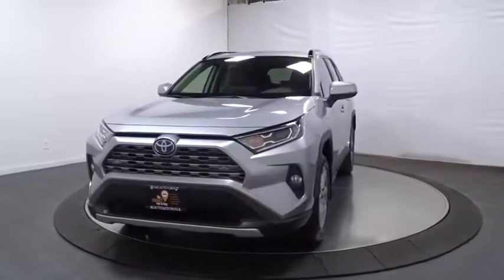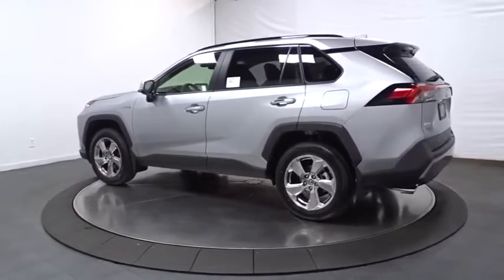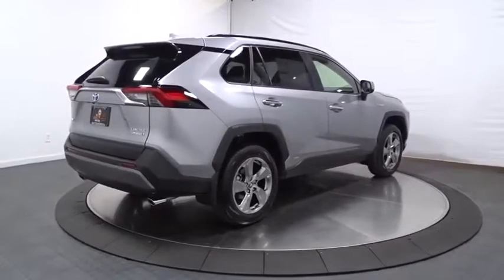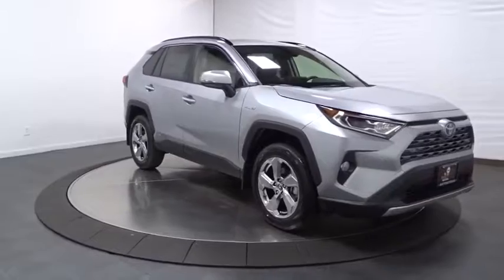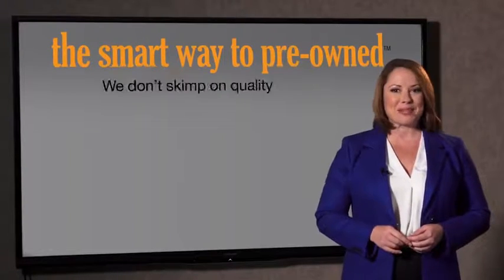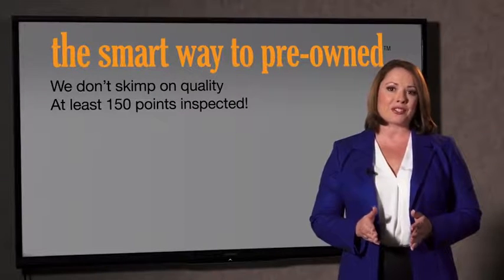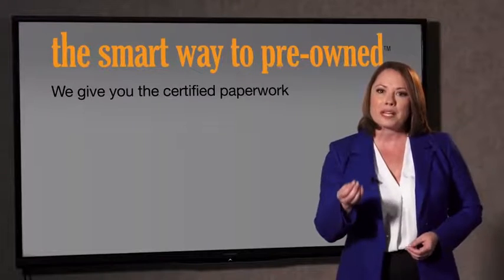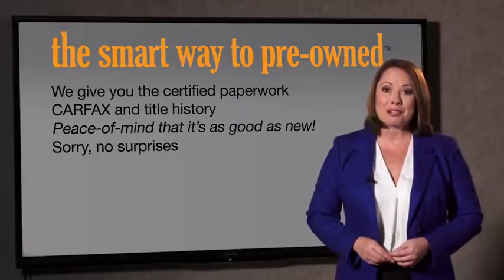2019 Toyota RAV4 Hillside, Newark, Union, Elizabeth, Springfield, NJ 192219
2019 Toyota RAV4 available in Hillside, New Jersey at Route 22 Toyota. Servicing the Newark, Union, Elizabeth, Springfield, NJ area.
2019 Toyota RAV4 Hybrid Limited - Stock#: 192219 - VIN#: JTMDWRFV1KD031986

The Smart Way To Buy! Are you tired of hidden fees and bogus rates ruining your search process? Now there's a way to avoid all of the nonsense. Introducing the smart way to buy from Route 22 Auto's. The advantages of the smart way to buy are endless. There is no pressure throughout your search. You can finally feel at ease when purchasing a car. Since there are no hidden fees, there are no surprises or gimmicks revealed when you finally make a decision. Route 22 Autos salespeople are direct and value your time, so there is no back and forth or confusion. They know it's necessary for you to feel comfortable during the buying process and want to be trusted. The smart way to buy is smart for a reason. The team at Route 22 Auto's does Internet research every day to discover the right price for you. They make sure to look at competitors' pricing and numbers from industry experts so you can feel confident that you're getting the best offer possible. The main factors that contribute to your final cost are market value, product availability, days' supply in the market and the product age, color and equipment. It's easy to feel secure with the smart way to buy. This Toyota includes: LIMITED ADVANCED TECHNOLOGY PACKAGE Keyless Start Hands-Free Liftgate Back-Up Camera Power Door Locks Keyless Entry Remote Trunk Release CARPET MAT PACKAGE Floor Mats MUDGUARDS (PPO) LIMITED GRADE WEATHER PACKAGE Heated Rear Seat(s) Variable Speed Intermittent Wipers Heated Steering Wheel Intermittent Wipers Leather Steering Wheel Rain Sensing Wipers RADIO: ENTUNE 3.0 PREMIUM JBL AUDIO W/NAVIGATION Smart Device Integration HD Radio Navigation System AM/FM Stereo Satellite Radio Bluetooth Connection Premium Sound System Auxiliary Audio Input MP3 Player 50 STATE EMISSIONS *Note - For third party subscriptions or services, please contact the dealer for more information.* Want more room? Want more style? This Toyota RAV4 is the vehicle for you. Stylish and fuel efficient. It's the perfect vehicle for keeping your fuel costs down and your driving enjoying up. Take home this 2019 Toyota RAV4 and enjoy the safety and added performance of AWD. Where do you need to go today? Just punch it into the on-board navigation system and hit the road.
Radio w/Seek-Scan, Clock, Speed Compensated Volume Control, Steering Wheel Controls and Radio Data System,3 LCD Monitors In The Front,Integrated Roof Antenna,Radio: Entune 3.0 Premium Audio w/Navigation -inc: 6 speakers, 8.0 touch screen AM/FM/HD Radio, aux port, USB media port, 4 USB charging ports, dynamic Navigation w/up to a 3-year trial, dynamic points of interest search, dynamic voice recognition, hands-free phone capability and music streaming via Bluetooth wireless technology, Siri Eyes Free, Apple CarPlay compatible, SiriusXM w/3-month all access trial, Toyota Connected Services Safety Connect w/3-year trial, Service Connect w/3-year trial, remote connect w/6-month trial, Wi-Fi connect powered by Verizon w/up to 2GB within 6-month trial, destination assist w/6-month trial,Aluminum Spare Wheel,Express Open/Close Sliding And Tilting Glass 1st Row Sunroof w/Sunshade,Black Bodyside Cladding and Black Wheel Well Trim,Power Liftgate Rear Cargo Access,Tires: 225/60R18 AS,Roof Rack Rails Only,Fully Galvanized Steel Panels,Body-Colored Power Heated Side Mirrors w/Manual Folding and Turn Signal Indicator,Tailgate/Rear Door Lock Included w/Power Door Locks,Black Rear Bumper w/Metal-Look Rub Strip/Fascia Accent,Front Fog Lamps,Variable Intermittent Wipers,Fixed Rear Window w/Fixed Interval Wiper and Defroster,Body-Colored Front Bumper w/Black Rub Strip/Fascia Accent and Metal-Look Bumper Insert,Chrome Door Handles,Laminated Glass,Wheels: 18 x 7.0J Chrome-Finished Aluminum Alloy,Compact Spare Tire Mounted Inside Under Cargo,Chrome Side Windows Trim and Black Front Windshield Trim,Lip Spoiler,Black Grille w/Body-Color Surround,Perimeter/Approach Lights,Deep Tinted Glass,Clearcoat Paint,Fully Automatic Projector Beam Led Low/High Beam Daytime Running Auto High-Beam Headlamps,LED Brakelights,FOB Controls -inc: Trunk/Hatch/Tailgate,Power 1st Row Windows w/Front And Rear 1-Touch Up/Down,Cargo Area Concealed Storage,Full Carpet Floor Covering,Remote Releases -Inc: Power Cargo Access and Mechanical Fuel,Heated Front Seats -inc: 8-way power driver w/2-position memory and lumbar support, and 4-way adjustable passenger seats,Gauges -inc: Speedometer, Odometer, Engine Coolant Temp, Power/Regen, Trip Odometer and Trip Computer,Driver And Pass